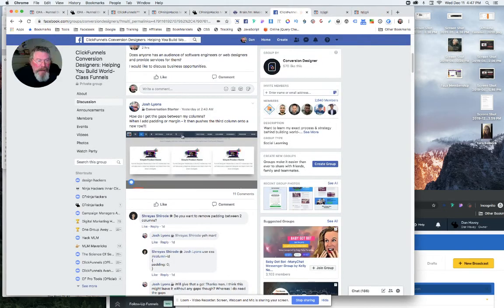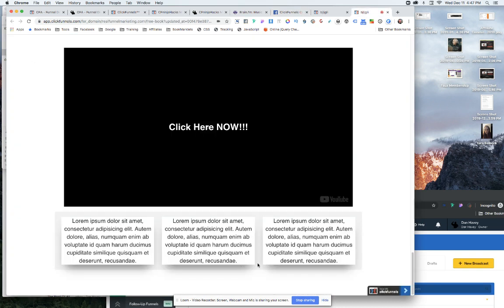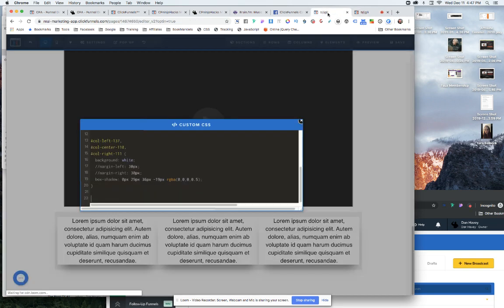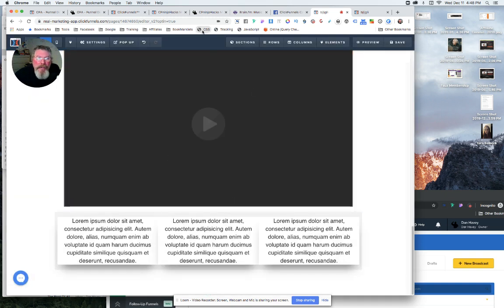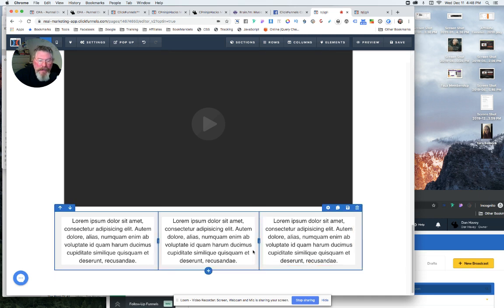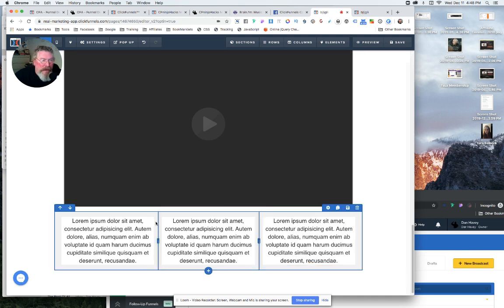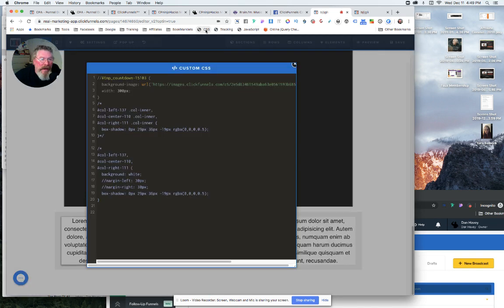How To Set A Custom Box-Shadow On A Column in ClickFunnels - CFDS-43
In this very quick video we look at how to set a custom box shadow, or drop shadow on a column in a 3-column row in clickfunnels.

This can be accomplished with a single line of custom CSS code.